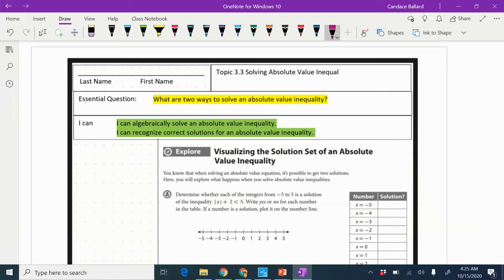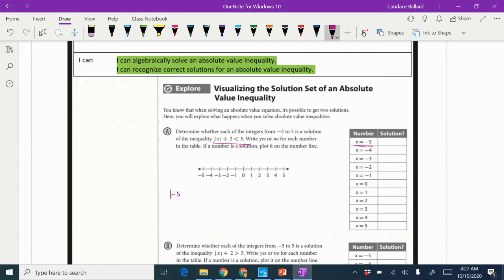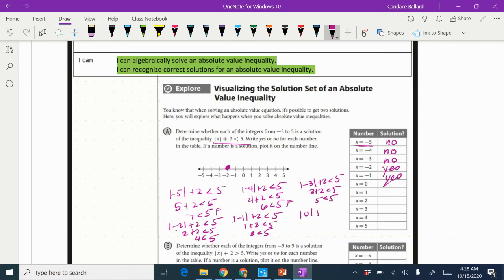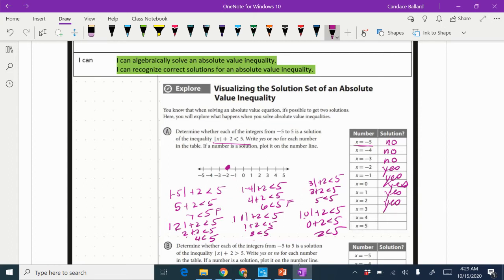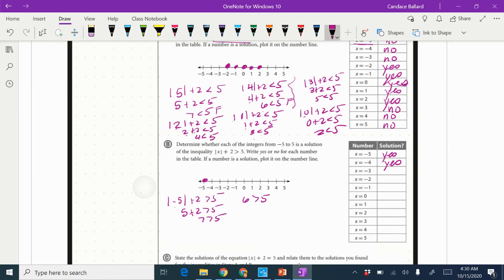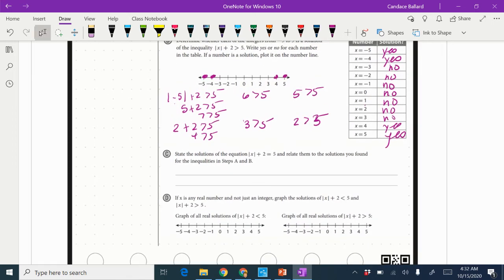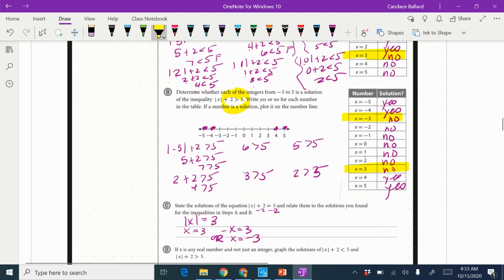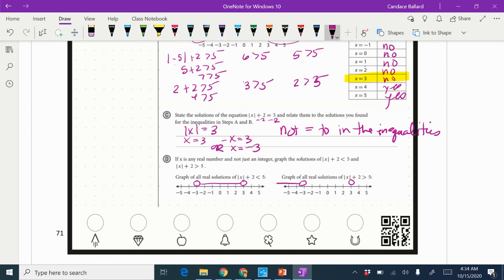A2T Topic 3.3 Solving Absolue Value Inequalities Explore